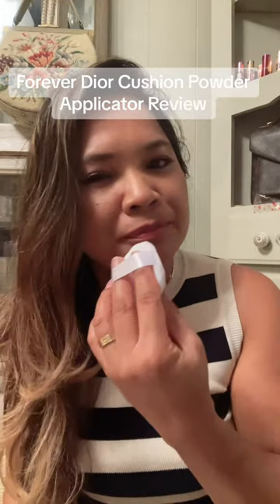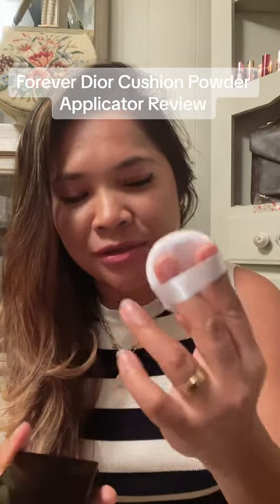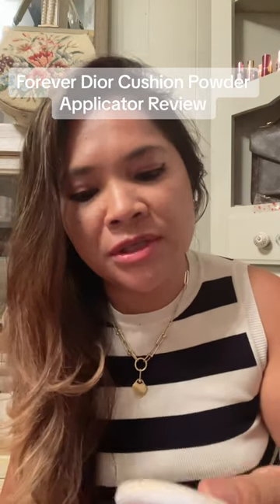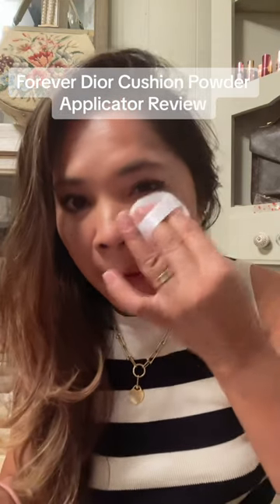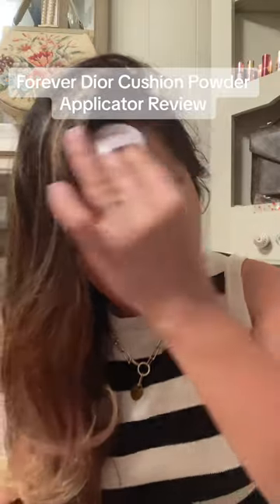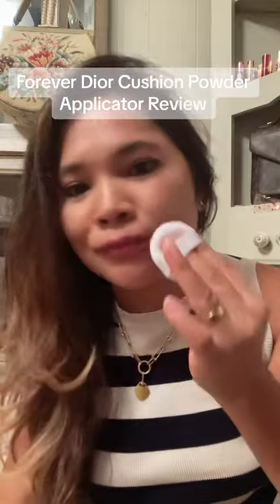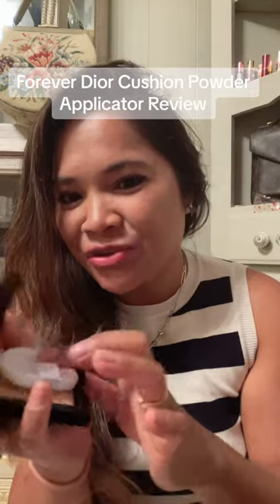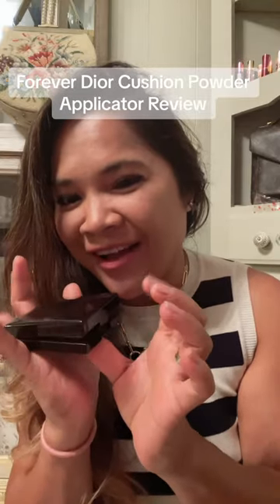Forever Dior Cushion Powder Applicator Review